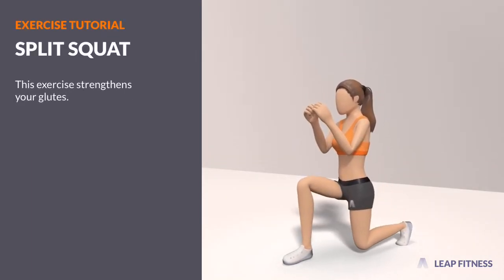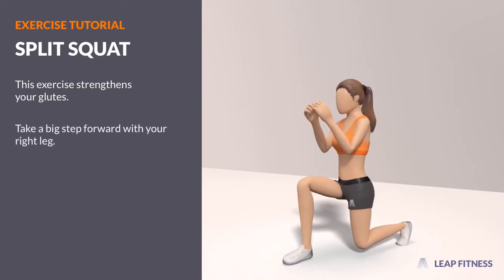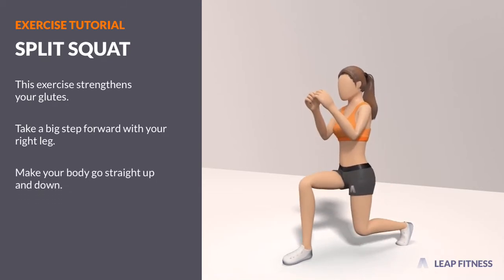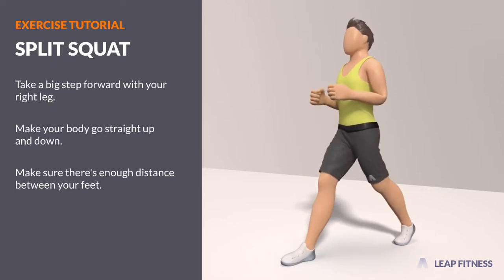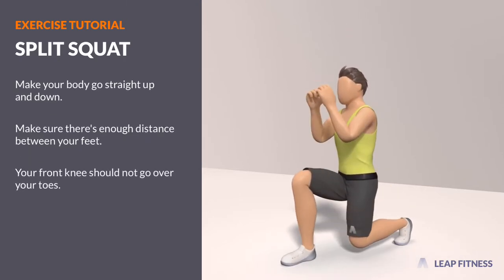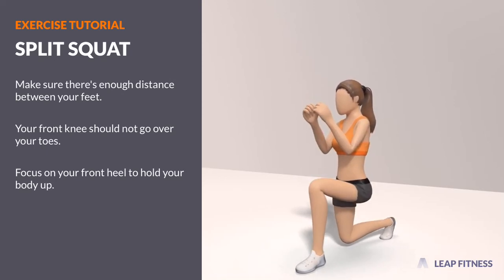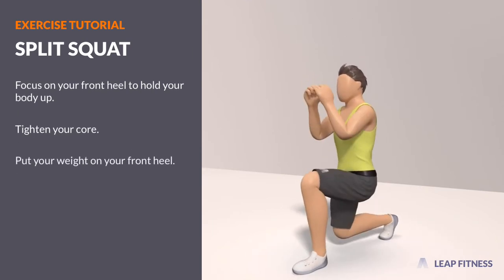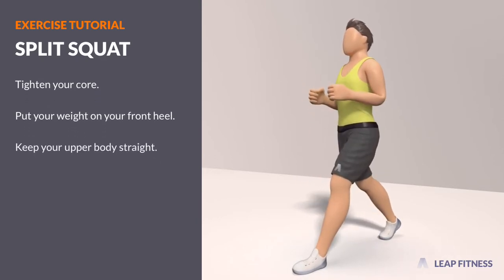How to Do: SPLIT SQUAT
This exercise strengthens your glutes. Take a big step forward with your right leg. Make your body go straight up and down.